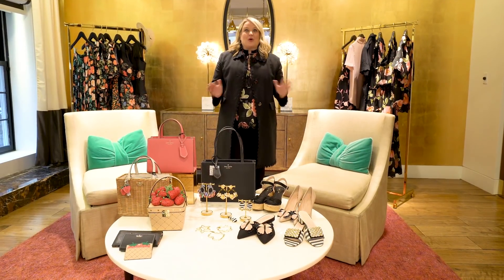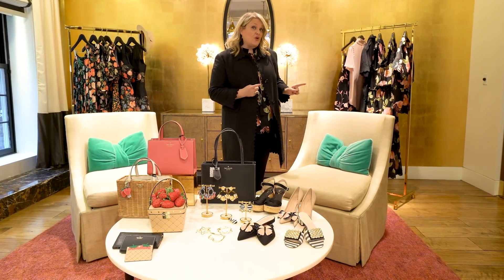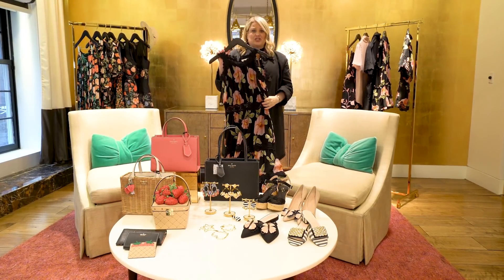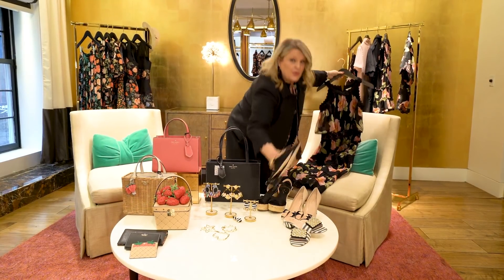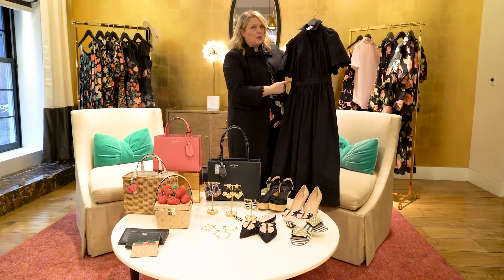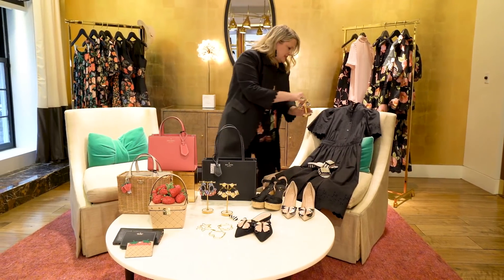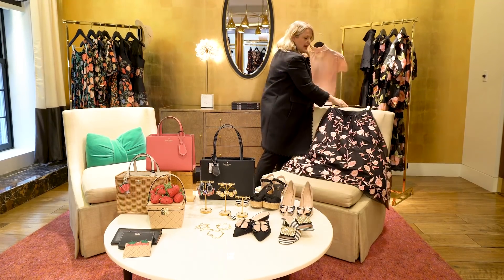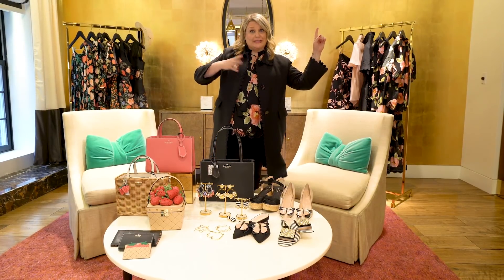new clothing! | march new arrivals | talking shop with tiffany | kate spade new york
in this episode, tiffany, our regional director, shows us her favorite new pieces from the march collection. what she's loving this month: the new floral print! whether it's on her favorite new blouse or a gorgeous midi dress, she can't get enough. another fave? our new lbd. (accessorize it with anything!) tell us: which pieces do you love this month?

about kate spade new york:
kate spade new york is quick and curious and playful and strong. from handbags and clothing to jewelry, fashion accessories, fragrance, eyewear, shoes, swimwear, home decor, desk accessories, stationery, tabletop and gifts, our exuberant approach to the everyday encourages personal style with a dash of incandescent charm. we call it living colorfully. follow us for a glimpse into our world.